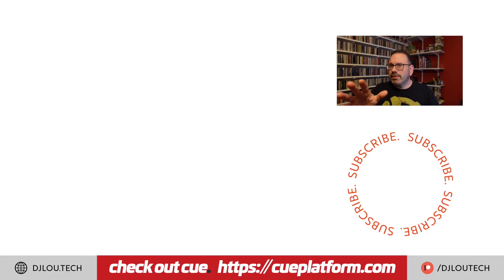The Problem With 2.4 GHz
A number of DJs have purchased 2.4GHz mics and transmitters without fully realizing all the hidden issues that come with trying to manage it inside of a critical need. From microwaves, to cell phones, to routers, and so many more impediments, the question is not if 2.4GHz will fail but when it will fail. Let's deep dive into the whys of this.